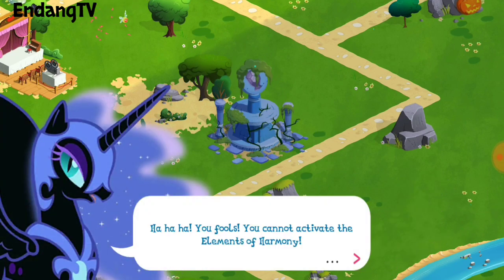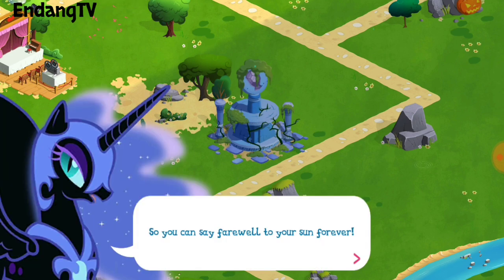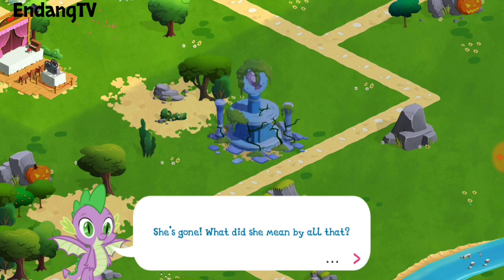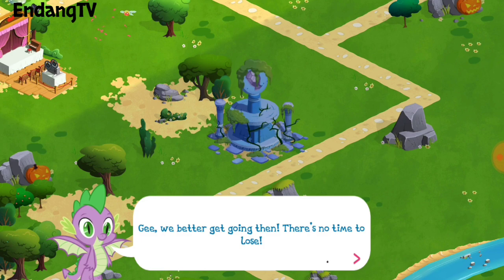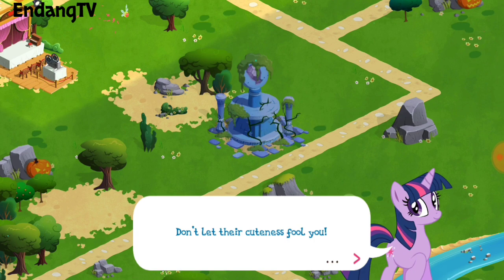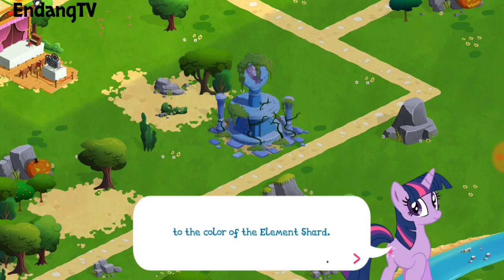My Little Pony Ville, Membuat Desa dan Bermain Games